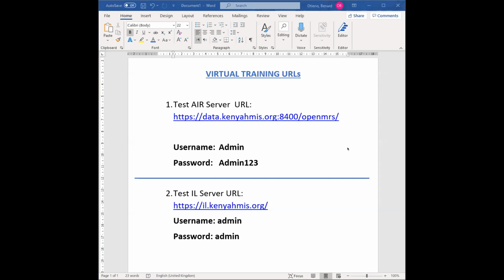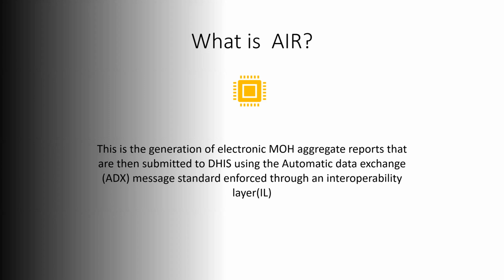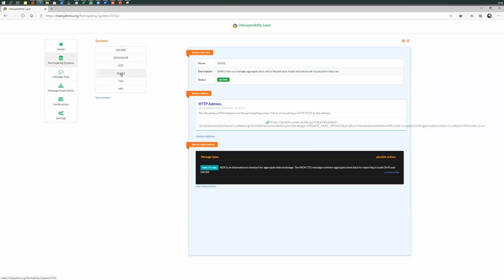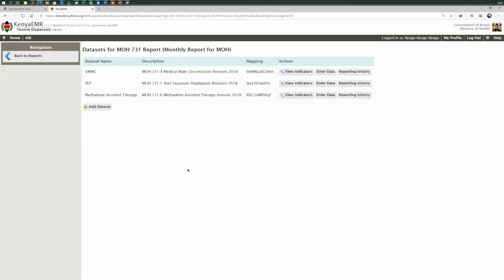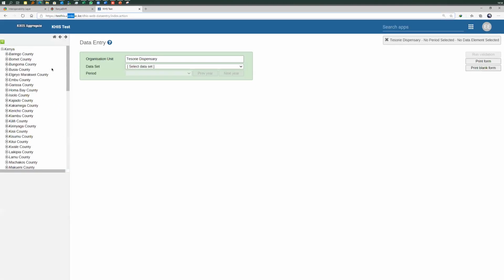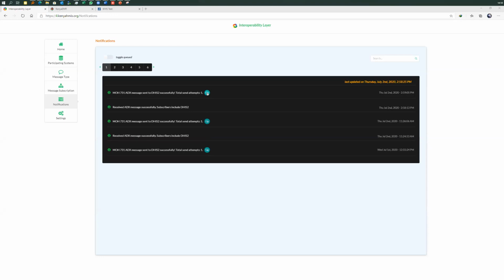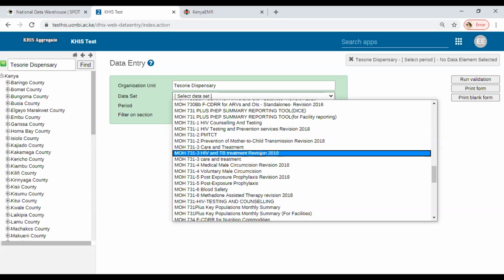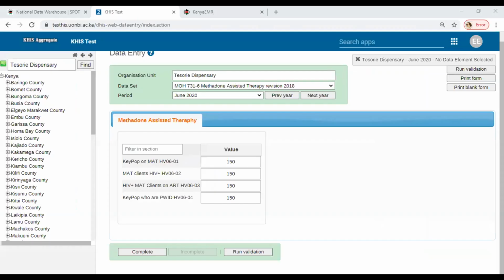AIR eAIR Training 2nd Jul 2020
This is a recording from Day 1 training on Automated Indicator Reporting (AIR) using the KenyaEMR system through the Interoperability Layer (IL). This includes extra indicator aggregates captured through the Expanded AIR.
The training was conducted on Thursdays 2nd Jul 2020.